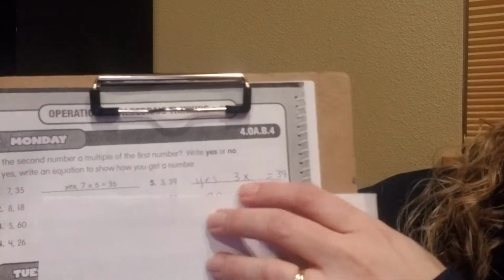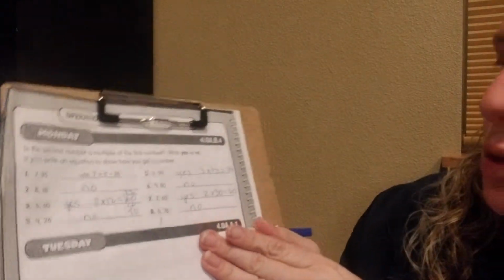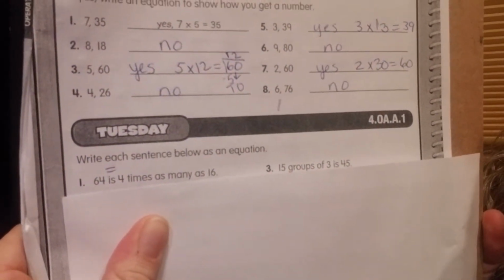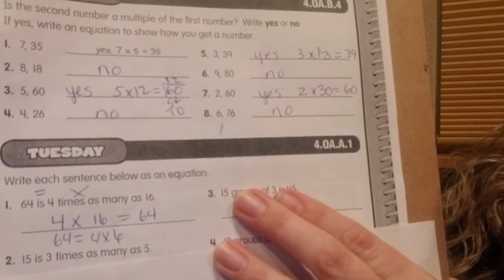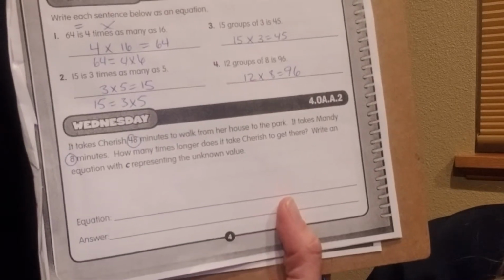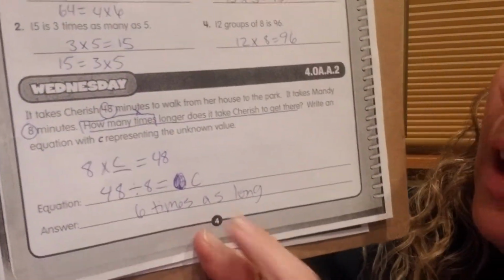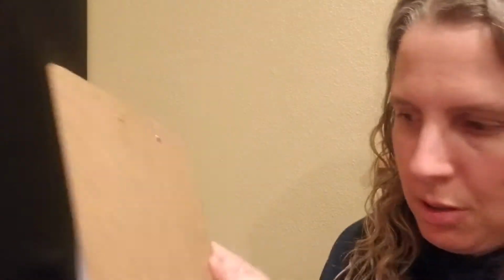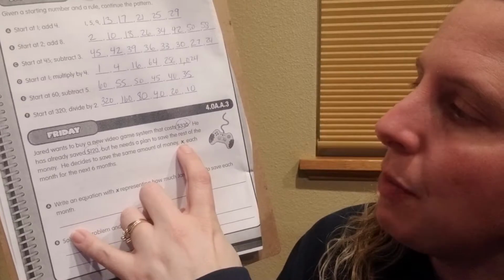Math Daily Review #1